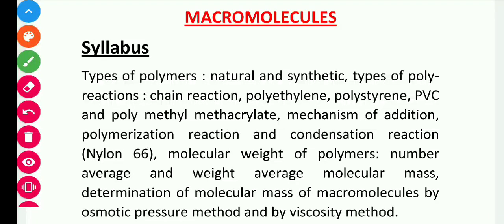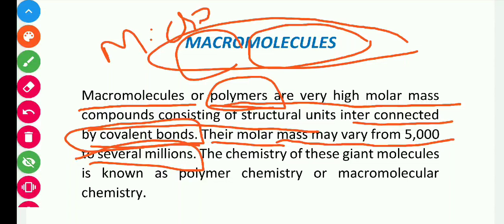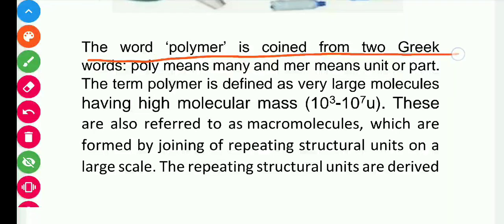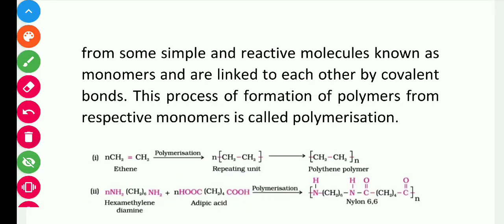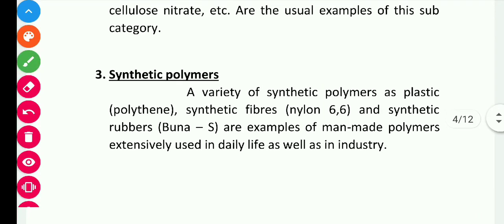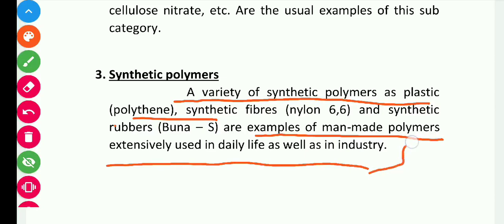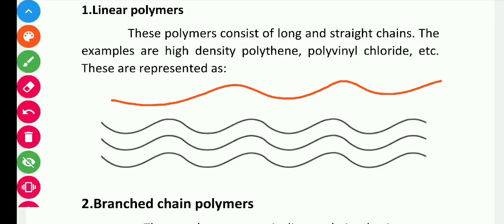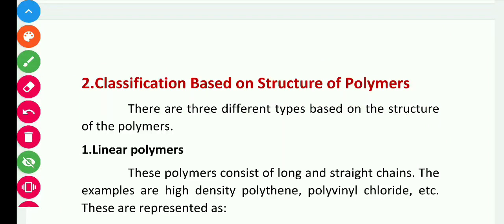Macromolecules part 1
Karnatak university# Bsc 6th semester# macromolecules